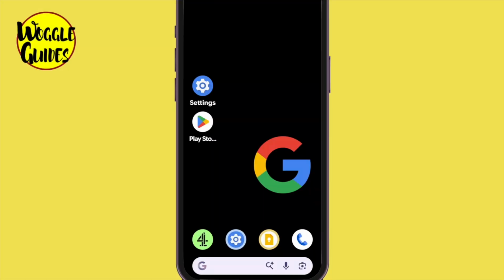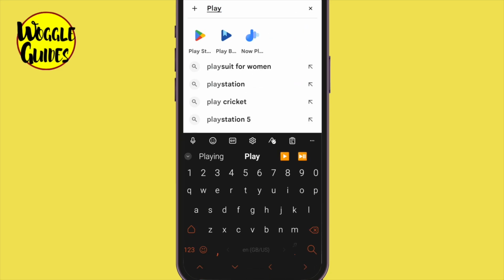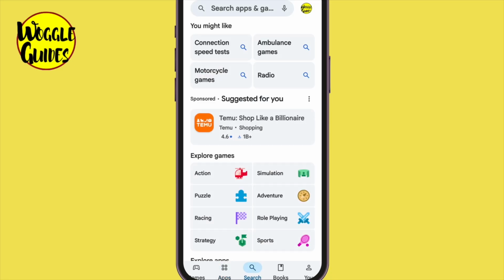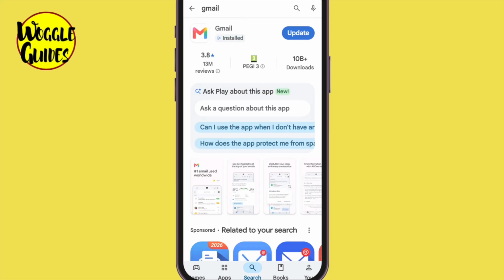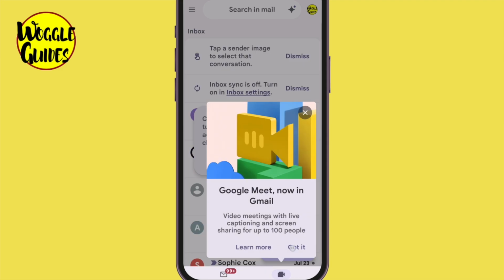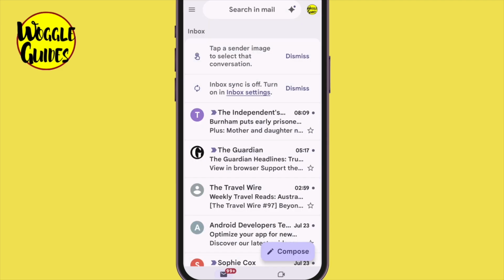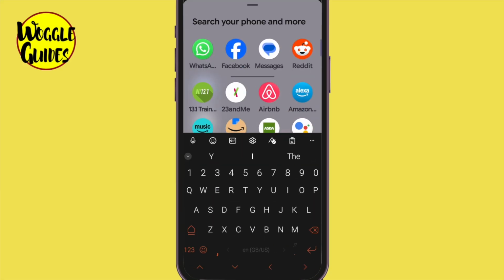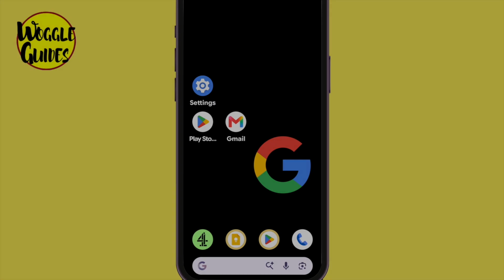How To Install Gmail On Android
📧 Want to install the Gmail app on your Android phone?

In this guide, I'll show you how to install or update the Gmail app using the Google Play Store. 📱

Whether Gmail isn't on your home screen or you simply need the latest version, this tutorial will walk you through the process from start to finish. 🚀

📚 In this video you'll learn:
✅ How to find the official Gmail app in the Play Store
✅ How to update Gmail if it's already installed
✅ How to add the Gmail app to your home screen

⏱️ Chapters
00:00 Introduction
00:10 Open The Play Store
00:44 Search For Gmail
01:05 Install Or Update Gmail
01:45 Open Gmail
01:53 Complete The Initial Setup
02:15 Add Gmail To Your Home Screen
02:42 Conclusion